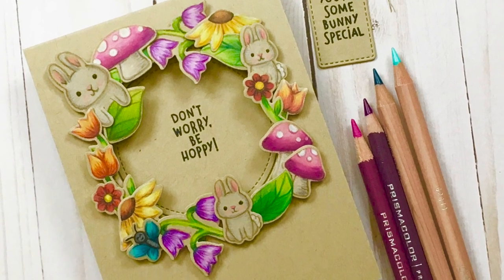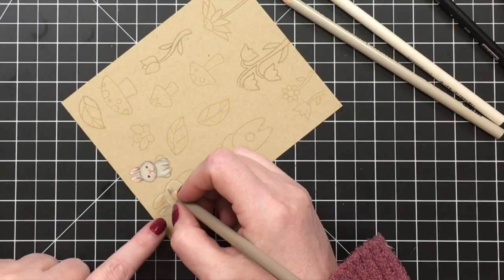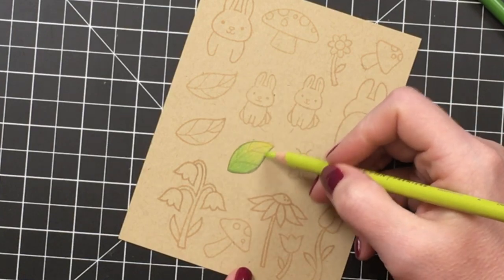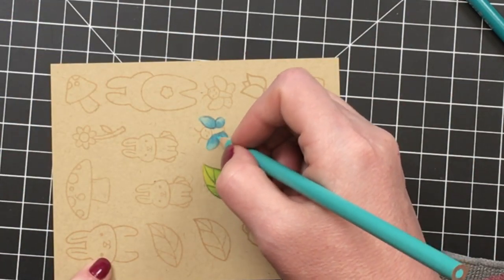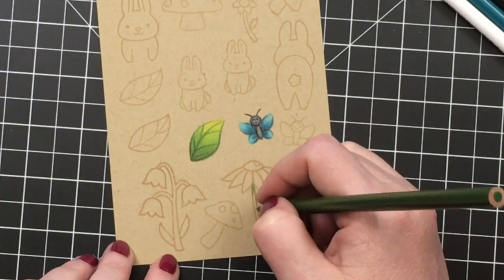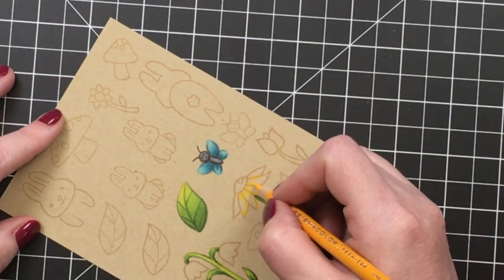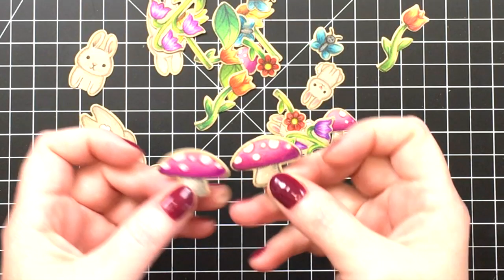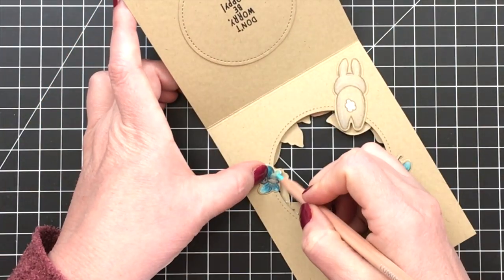Lawn Fawn Bunny Wreath Tutorial | Colored Pencils on Kraft | Not 2 Shabby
Hello crafty friends!  Today I'm sharing a card featuring Lawn Fawn Don't Worry, Be Hoppy, my Design Team project for the Not 2 Shabby Shop.

Supplies

Lawn Fawn - Clear Photopolymer Stamps - Don't Worry, Be Hoppy

Lawn Fawn - Lawn Cuts - Dies - Don't Worry, Be Hoppy

Lawn Fawn - Clear Photopolymer Stamps - Say What Spring Critters

Zest It : Blending Sponge to moisten stumps tortillions and shapers by Zest-It

[Jackson's]

ZEST IT PENCIL BLEND 125ML

Prismacolor Premier Soft Core 72 Colored Pencils + Scholar Colored Pencil Sharpener

Prismacolor Premier Soft Core 150 ct. Colored Pencils with Pencil Sharpener

Caran D'ache Pablo Color Pencils Set Of 18

Caran d'Ache Luminance Colored Pencil Set 76